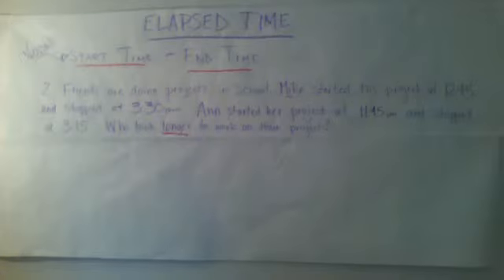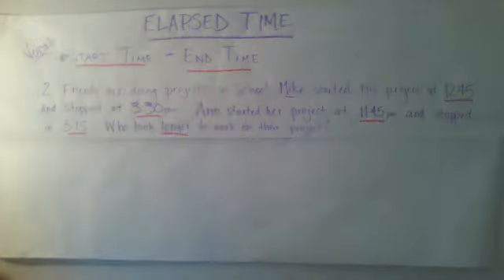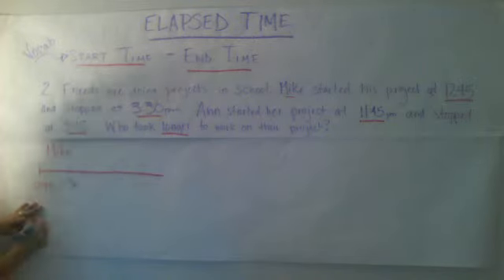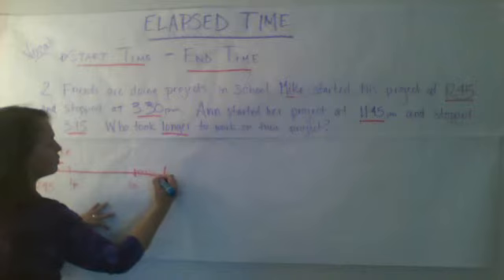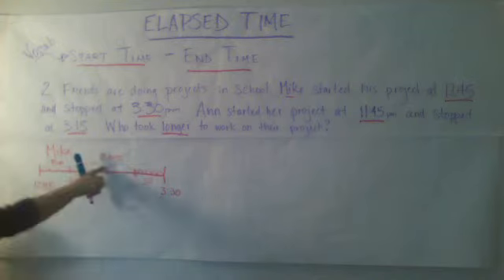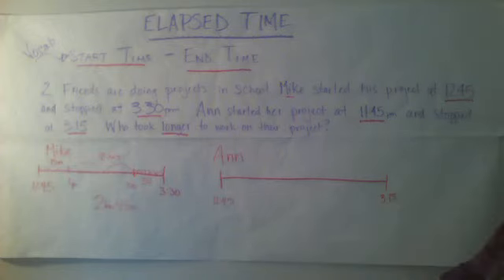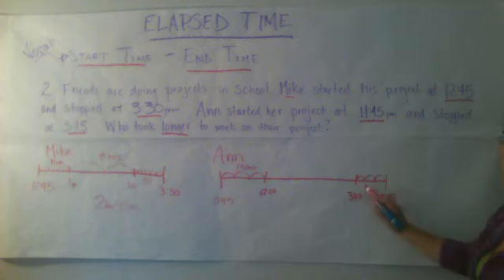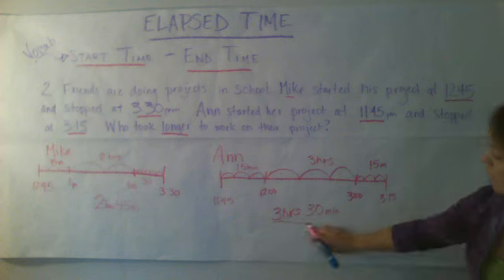zoe.brown elapsed time